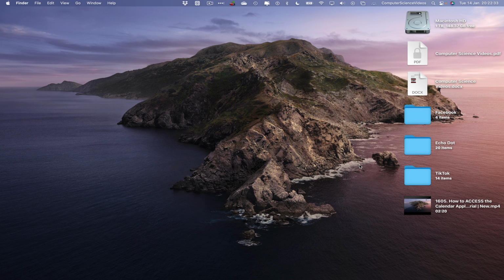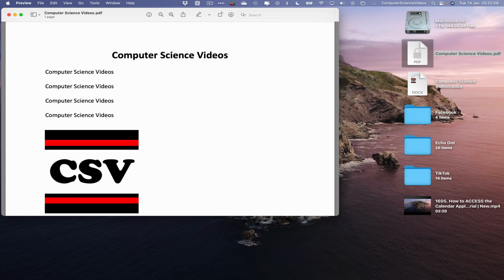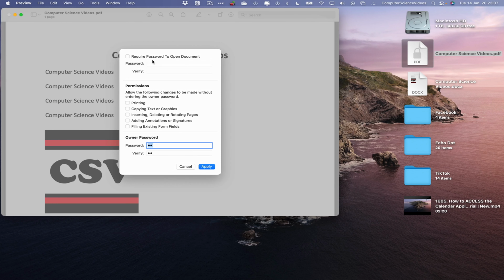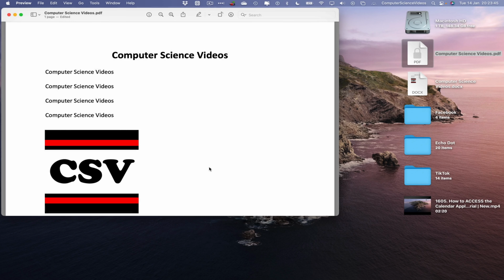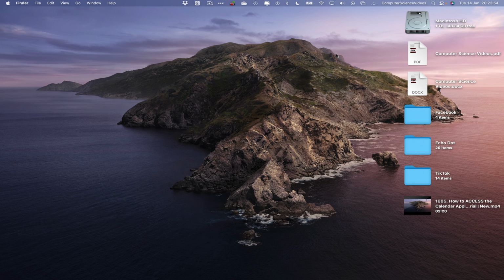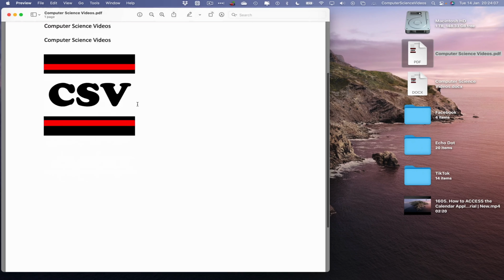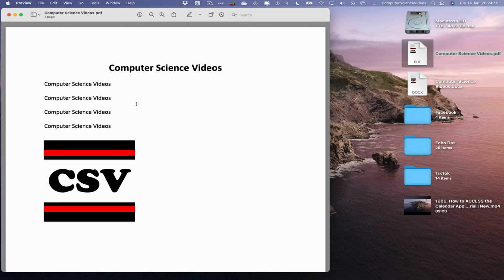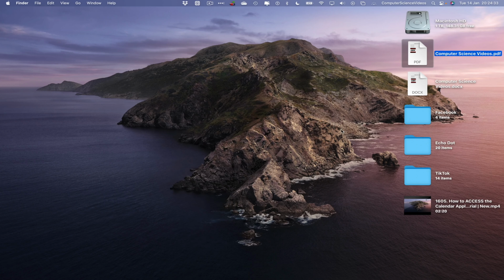How to REMOVE The Password From a Password Protected File On a Mac / Desktop Computer - Basic (2025)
How to REMOVE The Password From a Password Protected File On a Mac / Desktop Computer - Basic Tutorial (2025)